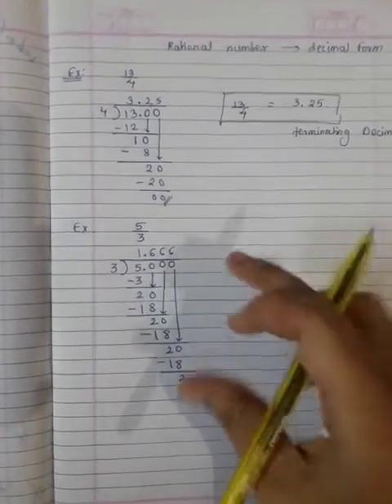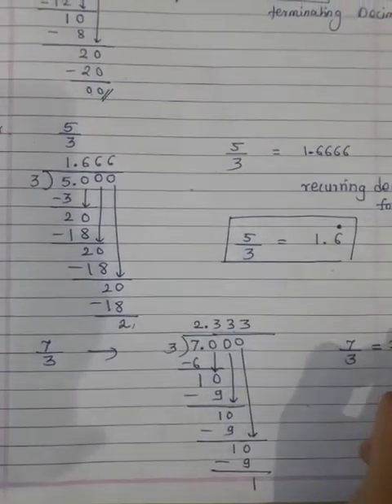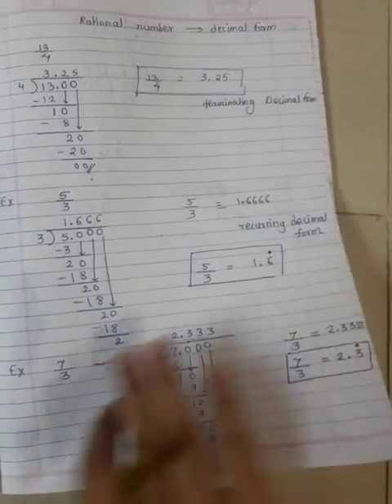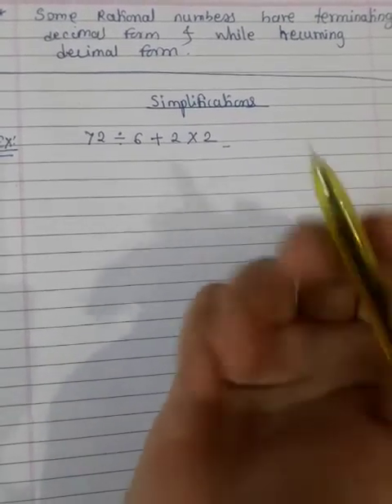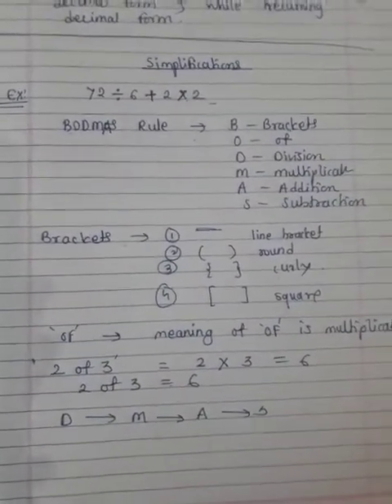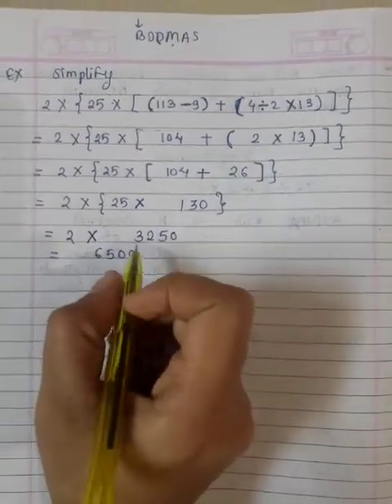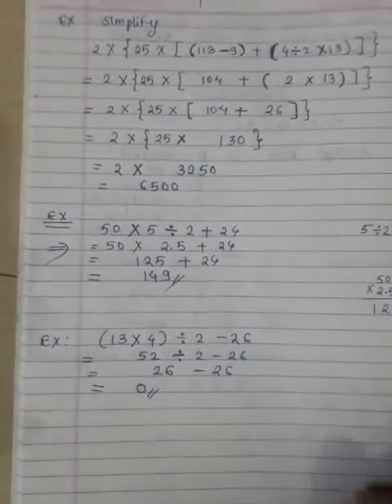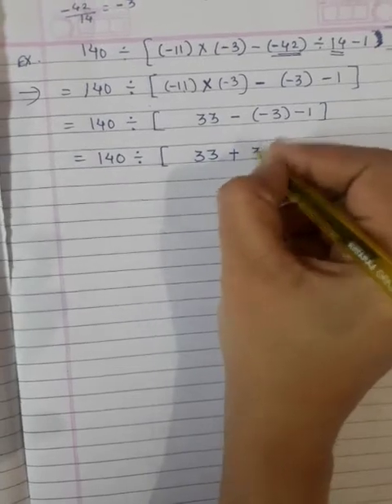Class 7(state board )//Simplifications